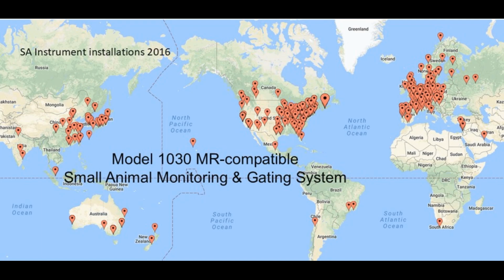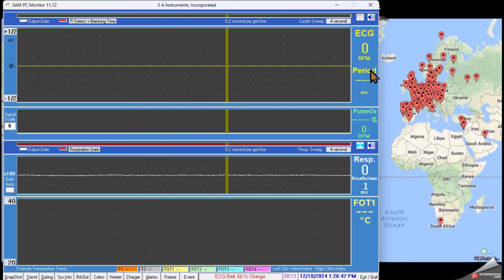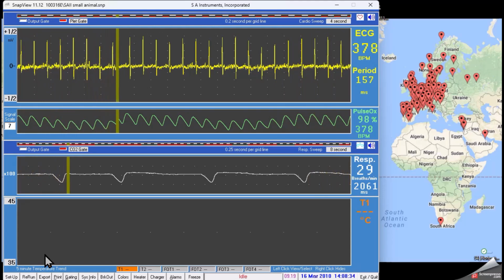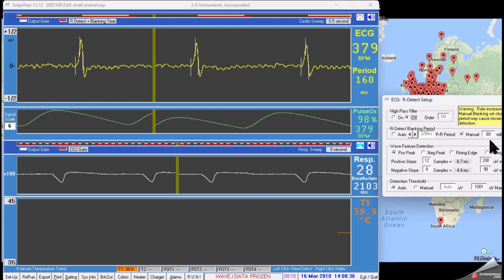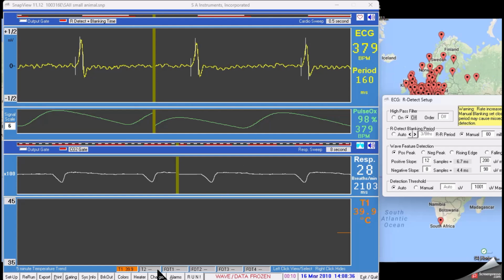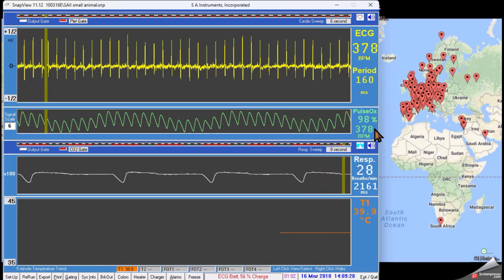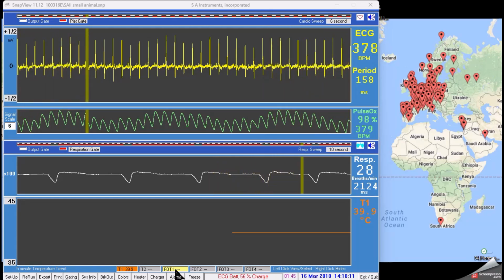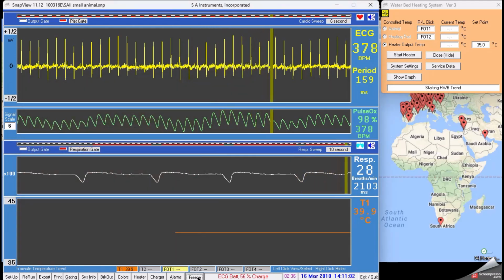SAII Small Animal Monitor Software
Covers SAII software for monitoring and gating small animals in all imaging environments.